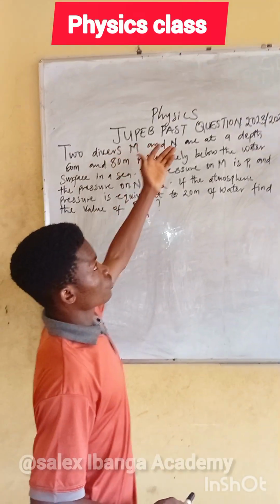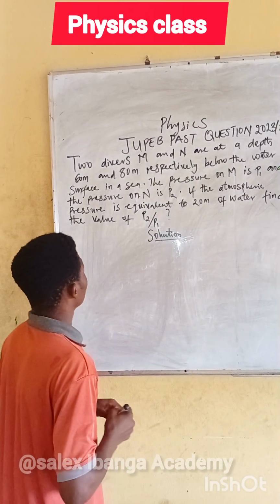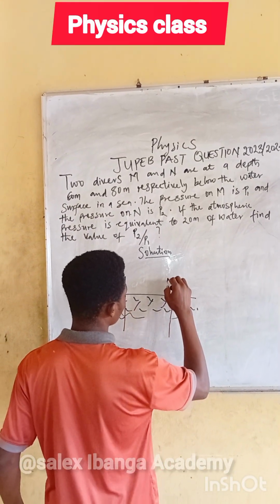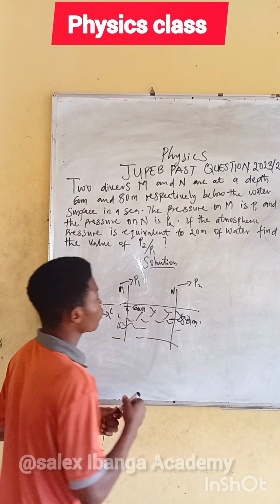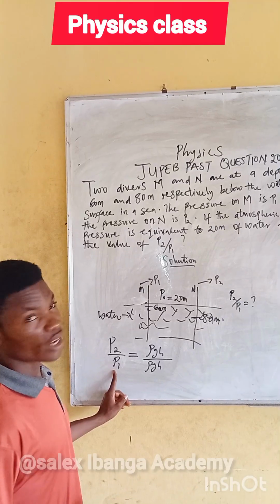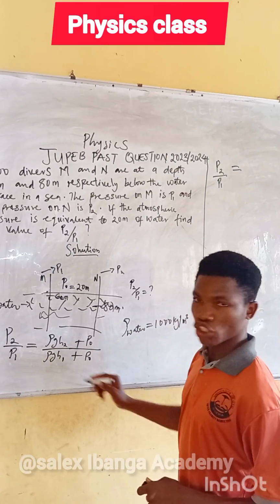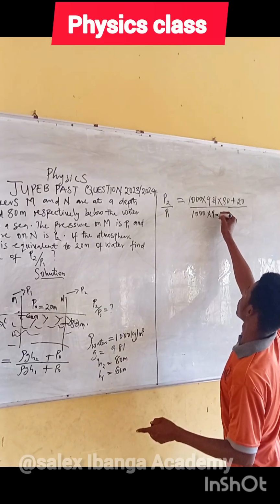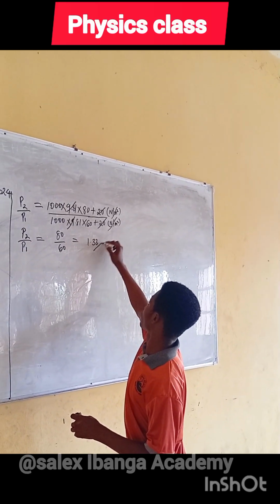Jupeb past questions 2023/2024 well explained